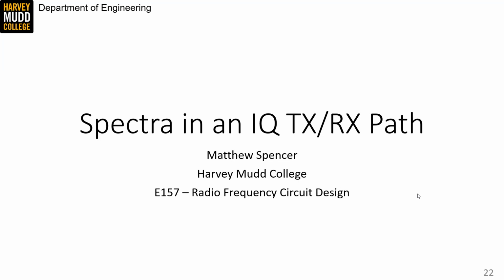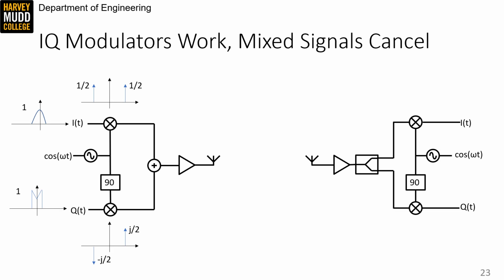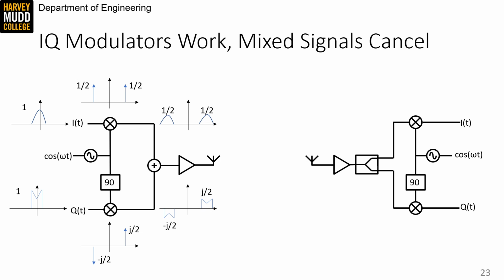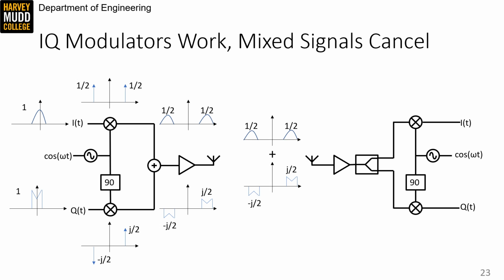HMC E157 Lec24 V04 Spectra in IQ Transceivers